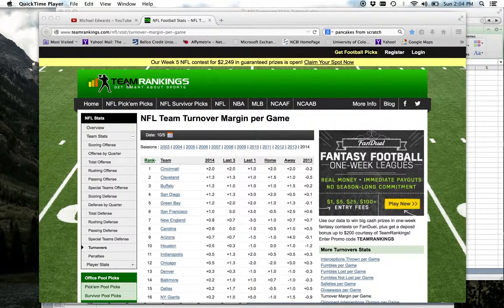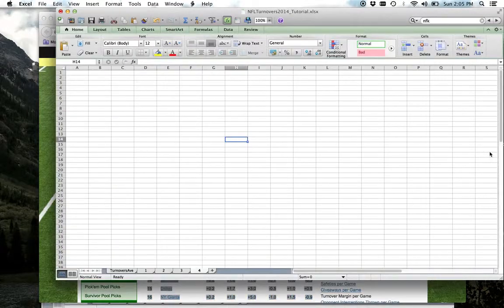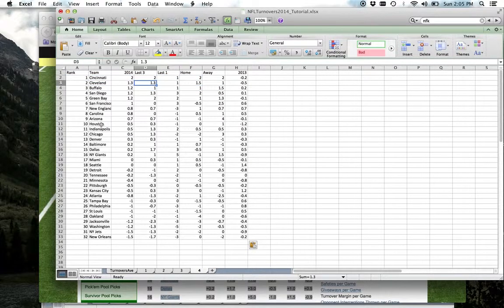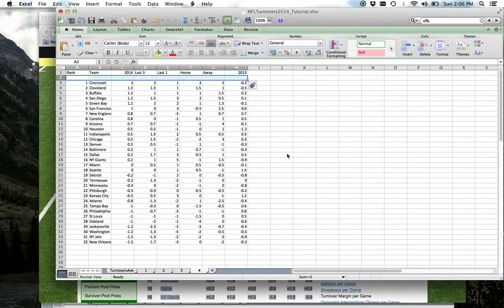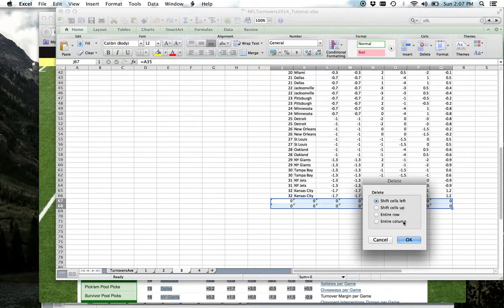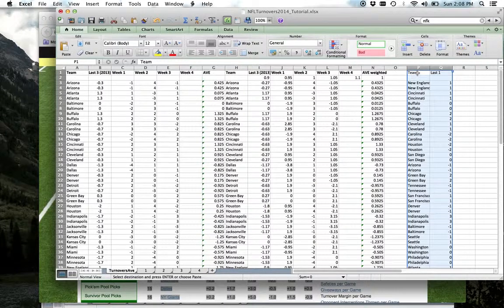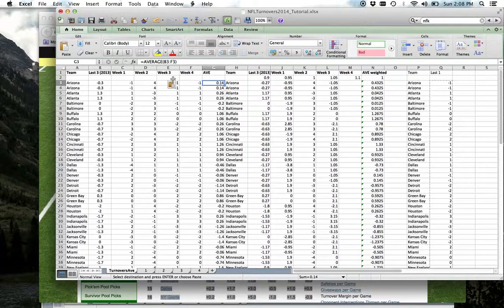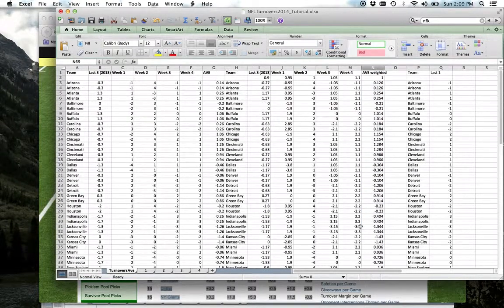Big Data and the NFL: Part 4- Incorporating factors into your template